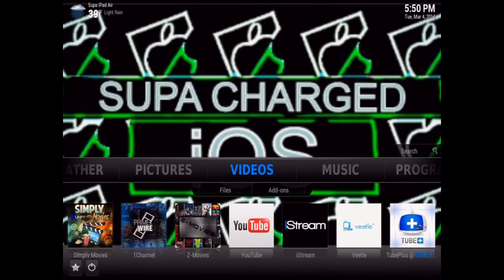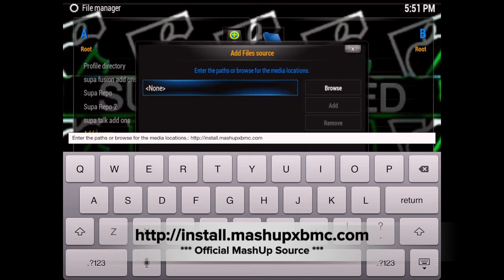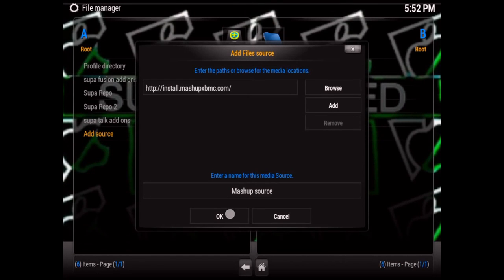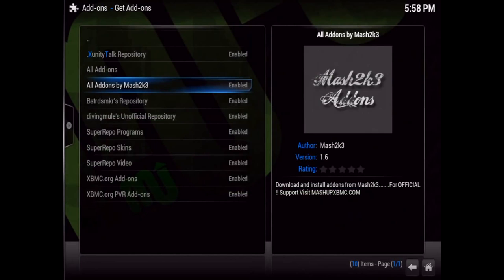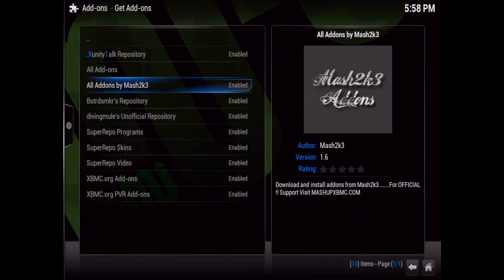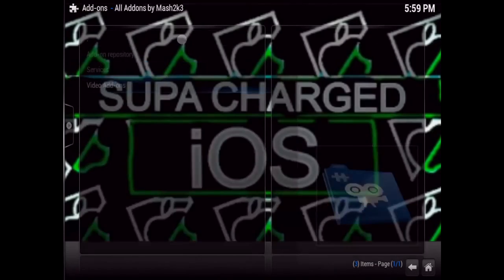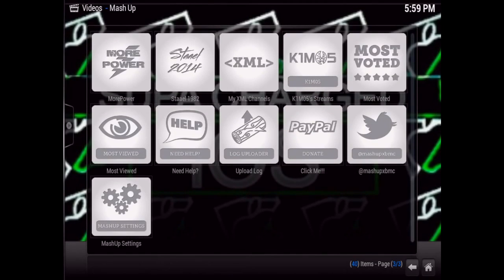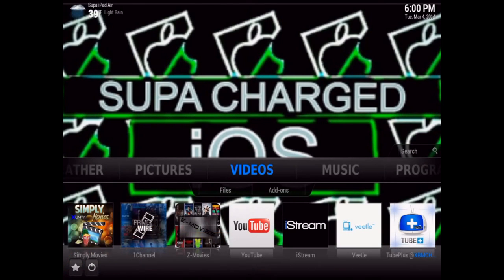How to add MashUp to XBMC on Any Device - UPDATED MAY 2014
This video shows you how to install one of the most popular Add-ons called MashUp by simply adding a source to XBMC the same way as you add Fusion or Xunity. This is the easiest way to add the MashUp Add-on to any device or computer. Make sure you install the Mash2kRepo so that your MashUp Add-on will receive updates.

*TIP* If the MashUp Add-on won't install just go to install from zip / MashUp Source / Add-on, then click on MashUp.zip and you'll see "Add-on Enabled" at the bottom right of your screen.

**PLEASE SHOP USING THE LINKS BELOW**